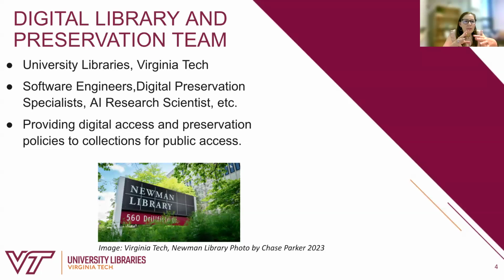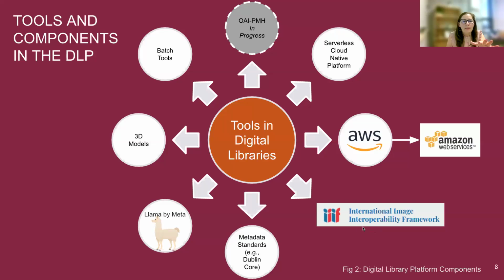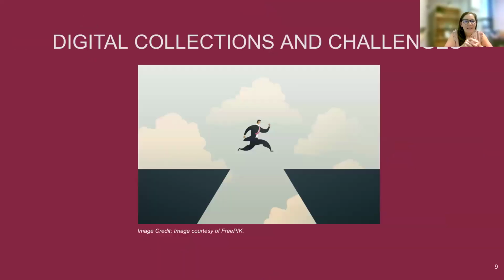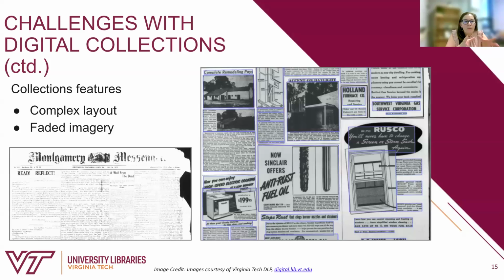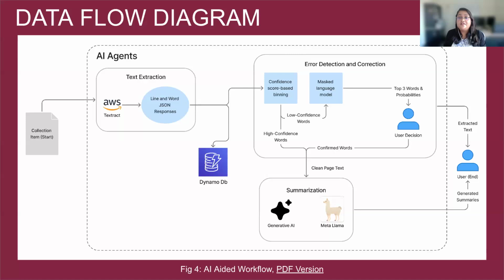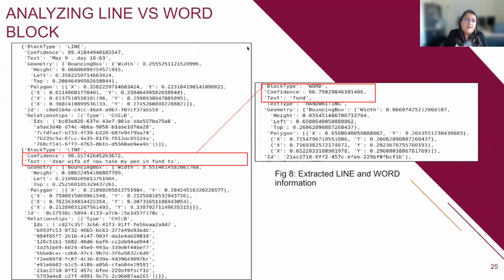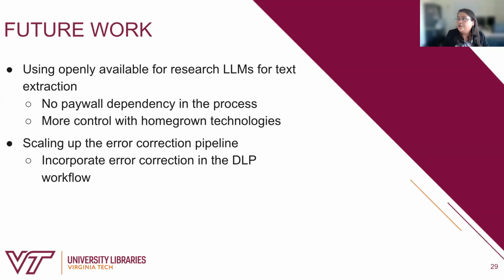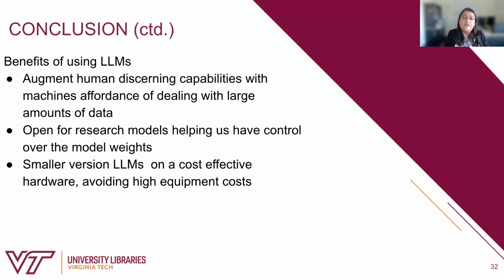AI-driven Solutions for Digital Library Collections - Bipasha Banerjee, Jennifer Goyne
AI-driven Solutions for Digital Library Collections
Bipasha Banerjee, AI Research Scientist, University Libraries, Virginia Tech
Jennifer Goyne, Product Manager, University Libraries, Virginia Tech

The Digital Library Platform (DLP) of the University Libraries at Virginia Tech hosts a number of collections from internal groups, campus-wide partners, individual patrons and community-based partners. The current DLP workflow includes steps such as metadata generation and ingestion before it is made available to the public. Our collections feature documents such as handwritten letters, newspaper images, digitized topographic maps, and high school yearbooks. Each collection poses specific challenges, such as difficult-to-read and faded handwritten letters, scanned books with images, and digitized maps with non-rectilinear texts. These challenges make it harder to extract text from these collections using out-of-the-box approaches to enable search and discovery using the extracted content. Our work adds AI to the existing workflow to help advance library services and aid with collection management. Our agentic AI-driven solution improves user interaction with the collections by providing users with a more granular level of information from both the collection and item levels. The AI agents are developed to perform specific tasks such as text extraction and summarization. These services help enhance the DLP by allowing users to retrieve and navigate to their portion of interest and make collections easier to understand through summaries. We use a mixed method approach of both openly available LLMs such as Llama as well as some commercial solutions such as Amazon Web Service’s (AWS) Textract. Future research will investigate the use of AI to automate the generation of metadata in various multi-modal collections. Metadata creation relies on human expertise to generate them, making it one of the most time-consuming steps in the DLP workflow. This research is intended to help improve the efficiency and consistency of the metadata creation process.